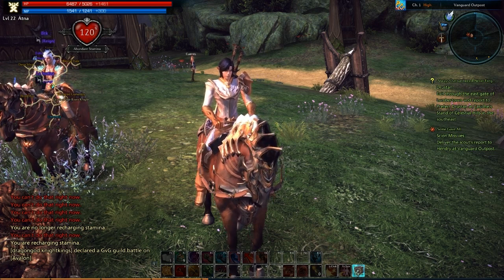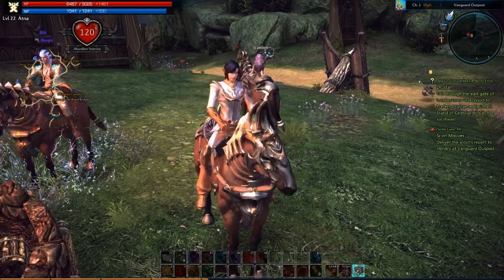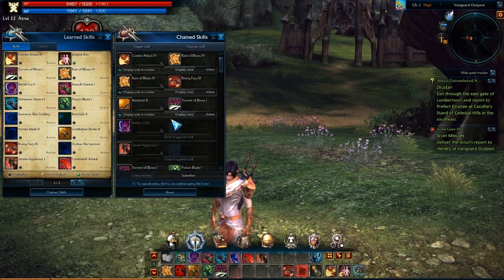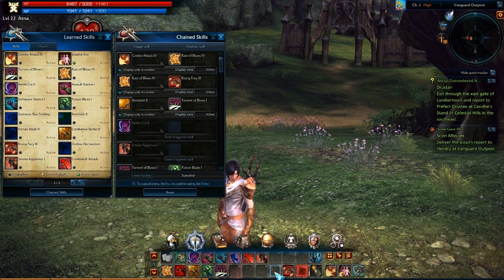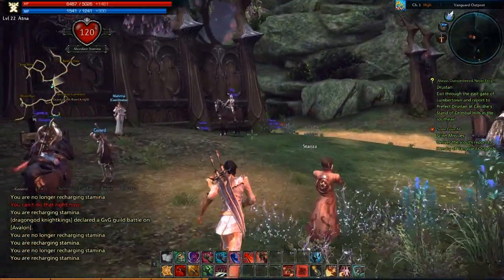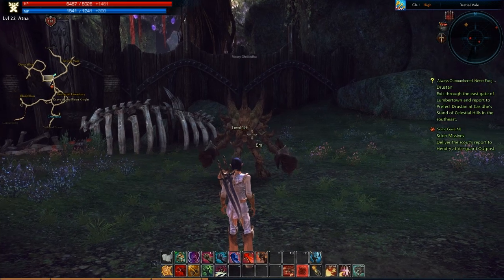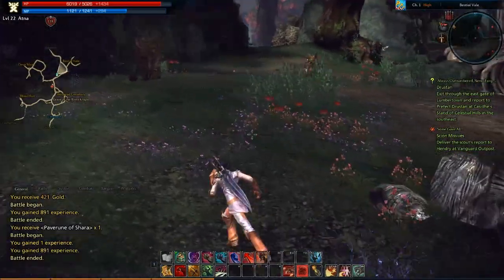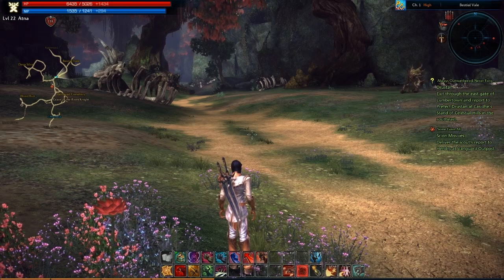TERA ONLINE: Lookin' at Chain Skills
Join Jeeps as he plays a spot of Tera Online. This game is gorgeous, and features a pretty awesome action-based combat system, unlike most MMOs before it!

Intro/Outro music is from Rockets by Brandon Patton.